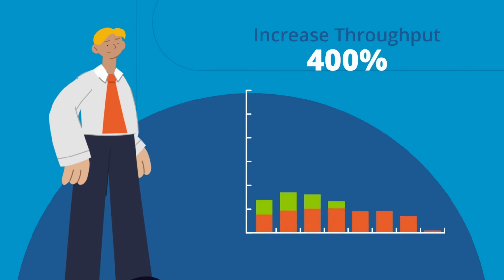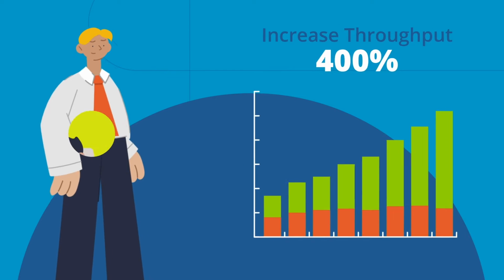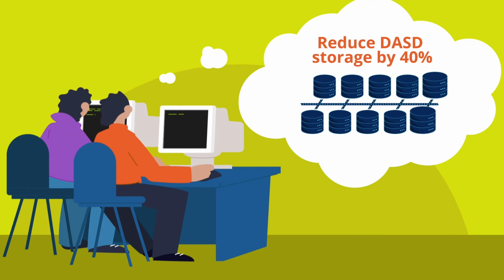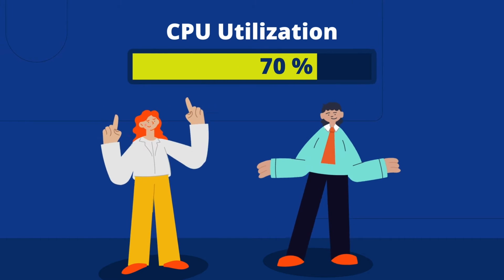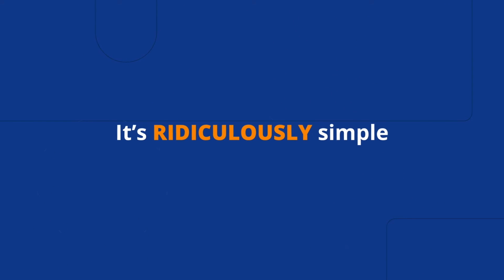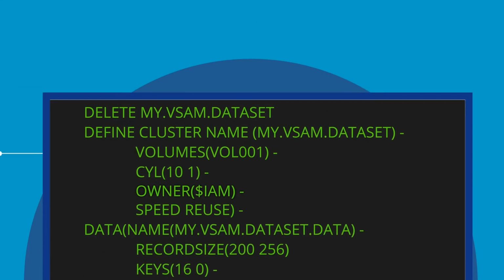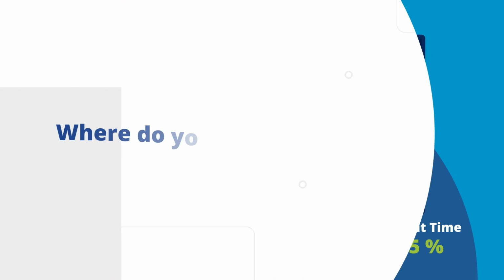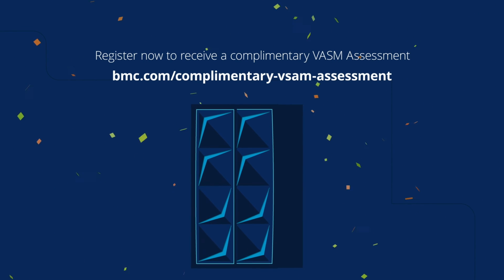BMC Software VSAM Explainer Video | Enterprise Tech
BMC Software VSAM tech explainer — produced by Demoflick.

Demoflick makes conversion-focused video for B2B and SaaS teams — demo videos, product explainers, and onboarding videos built on our Huh-to-Aha Framework.